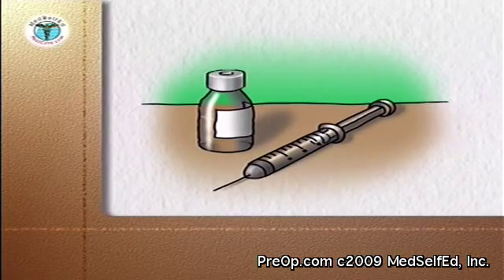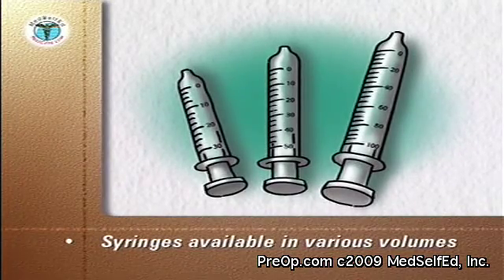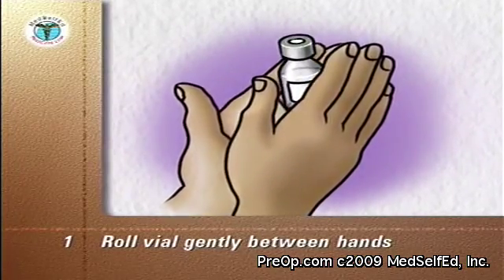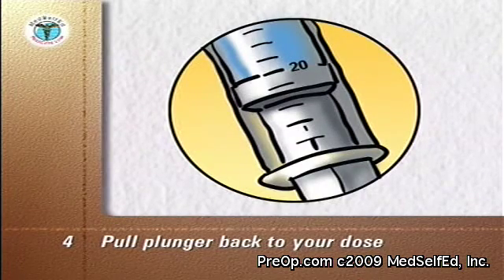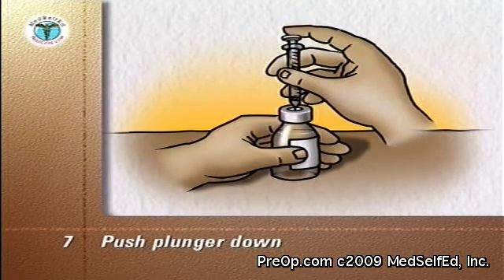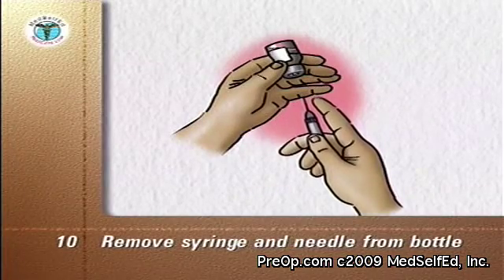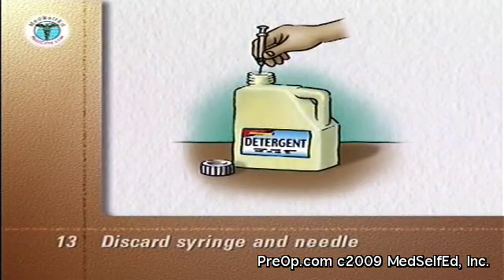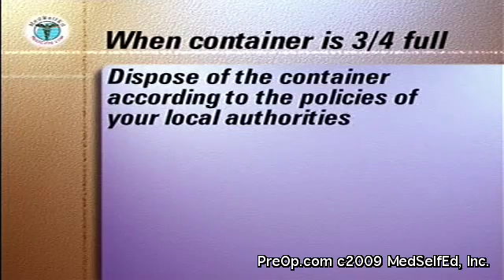Diabetes PreOp® Patient Education Injecting Insulin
Diabetes Patient Education
This program will demonstrate injecting insulin.
The goal is to inject the insulin into the subcutaneous tissue between the top layer of the skin, the dermis and the underlying muscle layer.
The only concentration of insulin available in the United States is 100 units per milliliter. A milliliter is equal to a cubic centimeter. All insulin syringes are graduated to match this concentration.
Insulin syringes are available in various volumes, for example: 3/10 cc, which would hold a maximum dose of 30 units, 1/2 cc to hold a maximum dose of 50 units and 1 cc to hold a maximum dose of 100 units.
Some insulins are cloudy suspensions. To ensure uniform dispersion of the insulin in the cloudy suspension, roll the vial gently between your hands. Avoid vigorous shaking, which will produce air bubbles or foam and interfere with obtaining the accurate dose.
Wipe off the top of the bottle with an alcohol swab. Discard the swab.
Pick up the syringe and remove the needle cap. With the syringe held upright, pull the plunger back until the end of the plunger is at the mark of your dose,
which in this example is 20 units. There is now air in the syringe.
Check the insulin bottle to ensure you have the correct type of insulin.
With the insulin bottle held firmly on a counter or tabletop, insert the needle through the rubber cap into the bottle. Diabetes Patient Education
Push the plunger down so that the air goes from the syringe into the bottle.
Turn the bottle upside down so that the air in it is at the top.
With the tip of the needle kept in the liquid, pull the plunger back to your dose. If any air bubbles are in the syringe, push the plunger back in and draw up the dose again.
Remove the syringe and needle from the bottle. Do not let the needle touch anything else until it touches your skin for the injection.
Wipe the skin of the chosen injection site with an alcohol swab and let the skin dry.
Pinch up the skin and put the needle fully through the skin at an 80 to 90 degree angle and push the plunger down completely.
Discard the syringe and attached needle into a puncture-proof container and replace the container's screw cap. Diabetes Patient Education
Instead of a puncture-proof container you can purchase a special "Sharps" container with a hinged lid to store your used syringes and needles.

    * When your storage or "Sharps" container is 3/4 full, dispose of it according to the policies of your local authorities.

The recommended sites for insulin injections are shown. Change the place of each injection by moving a couple of inches from the previous site.
By doing this, you can stay in one general area for several days.

Diabetes Patient Education